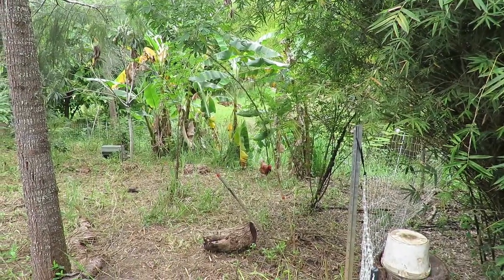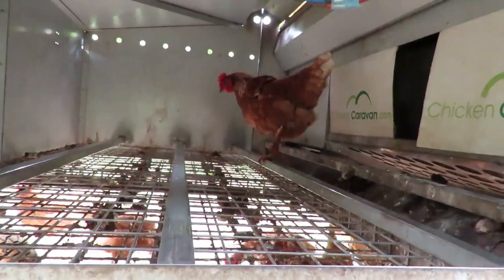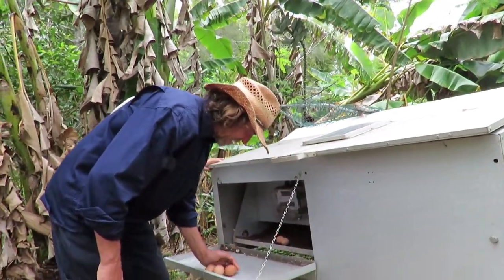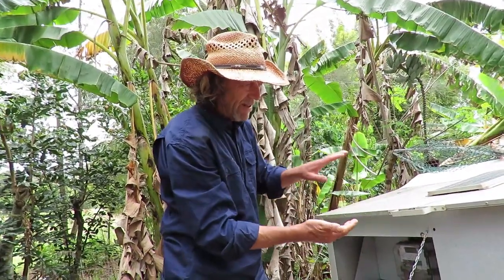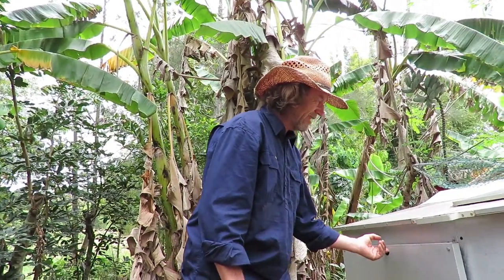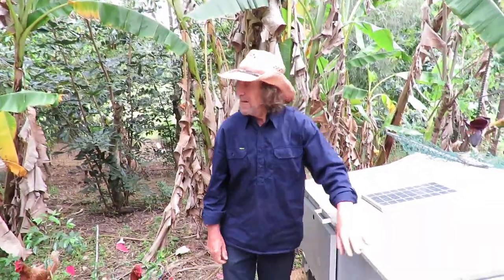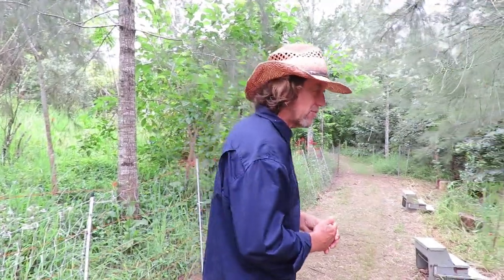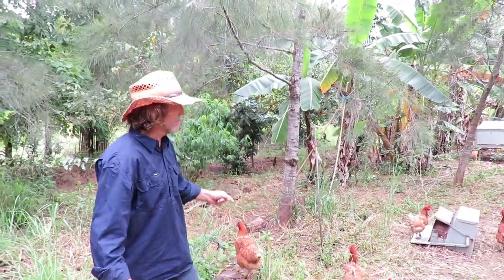Geoff Lawton from Zaytuna Farm with his Chicken Caravan 30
I took a visit to world renowned permaculture expert Geoff Lawton and see how his 2 year old Chicken Caravan 30 is going.